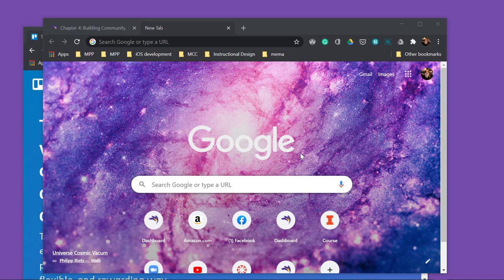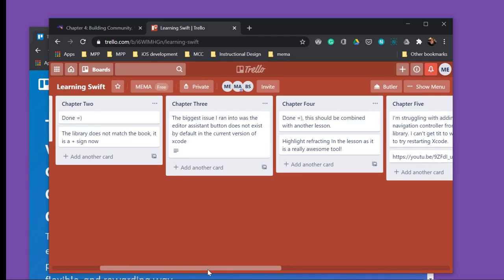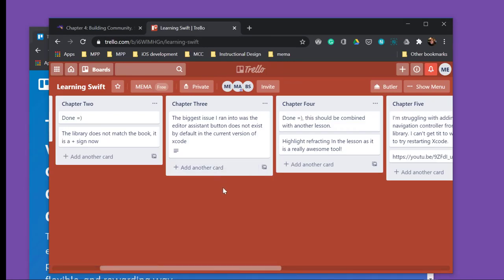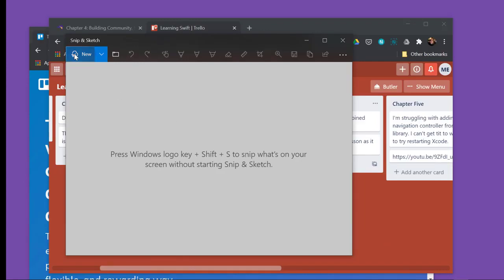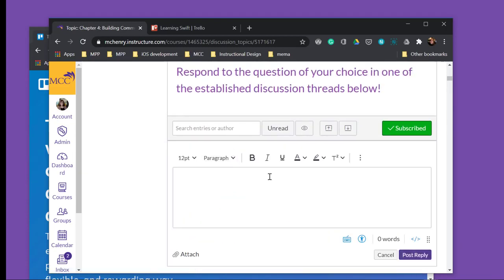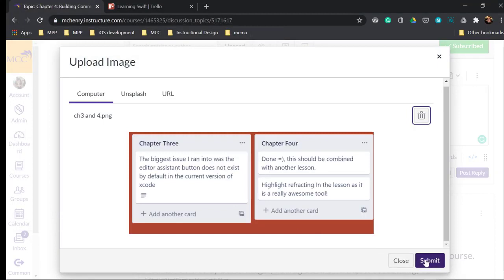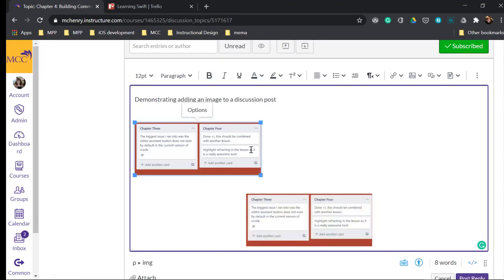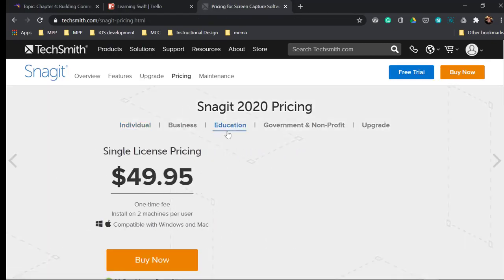Taking screen images and including them in Canvas Discussions